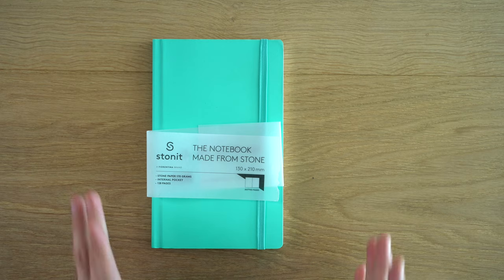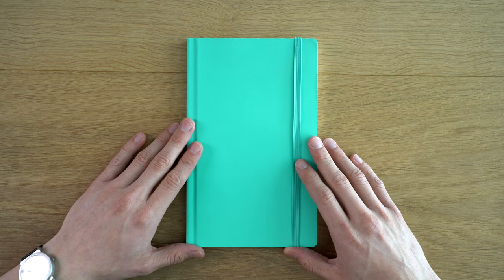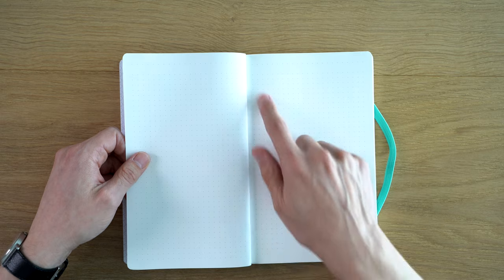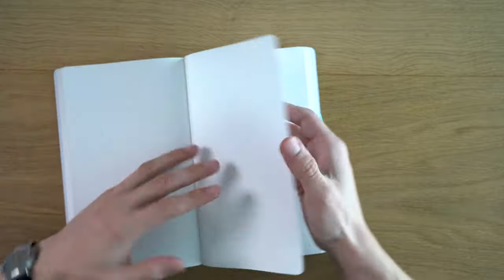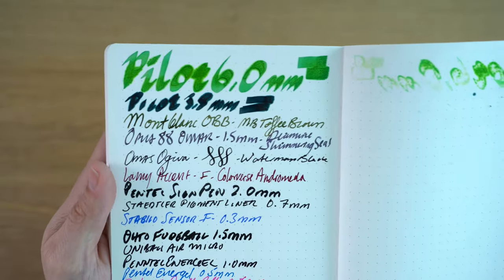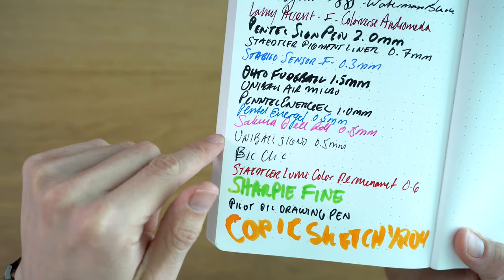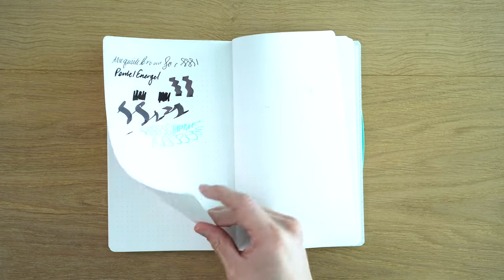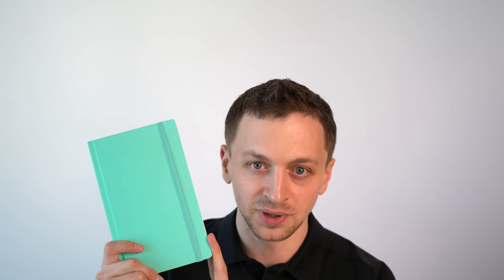Stonit Stone Paper Notebook Review | Is Stone Paper Fountain Pen Friendly?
In this 4K video I review the Stonit notebook. This unique notebook contains a "paper" made from stone and resin.

Stonit - Black
Stonit - Aqua

0:00 Introduction
0:28 Walkthrough
5:15 Paper Test
7:56 Pros / Cons